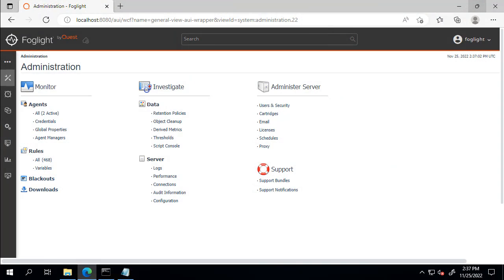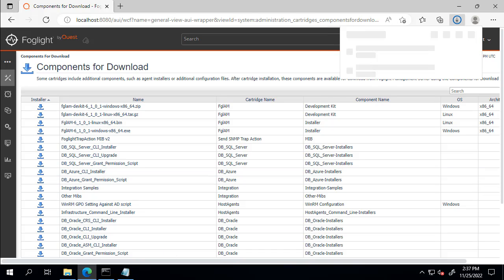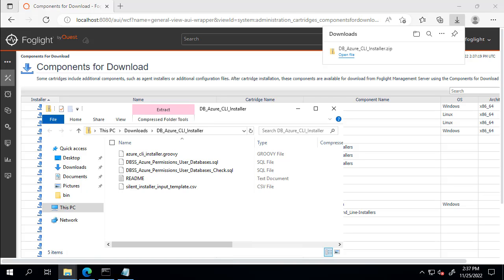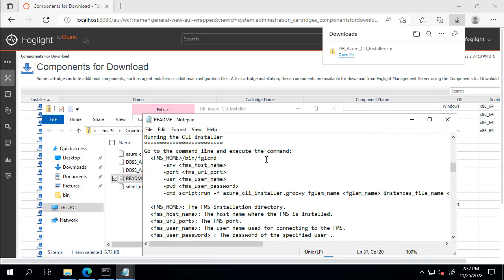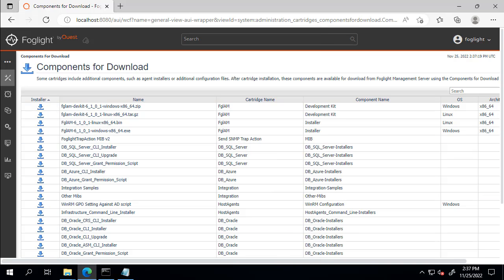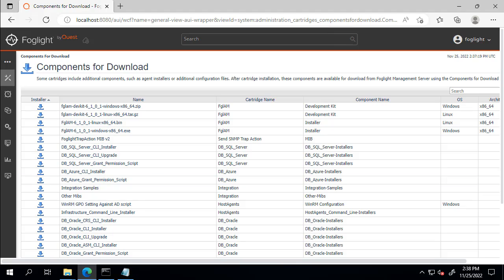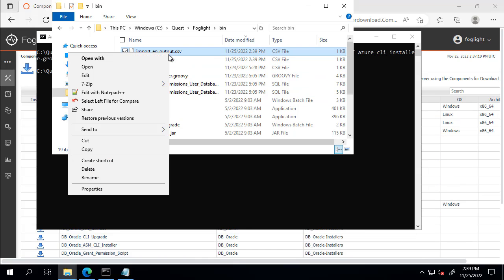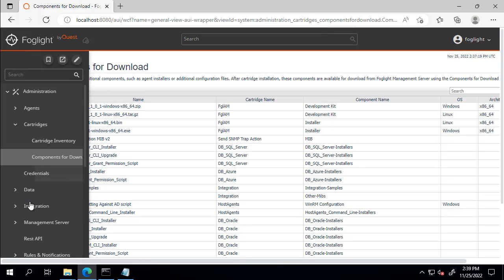Creating an Azure SQL agent in Foglight using CLI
How to creating an Azure SQL agent in Foglight using the Command Line Installer